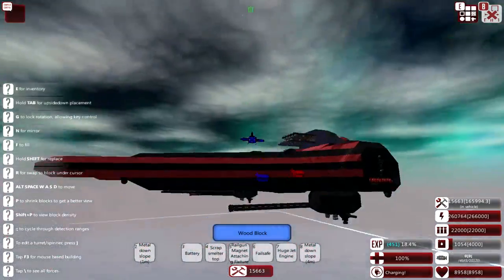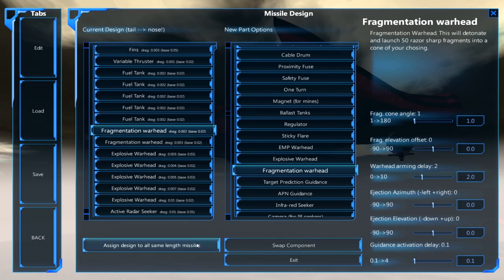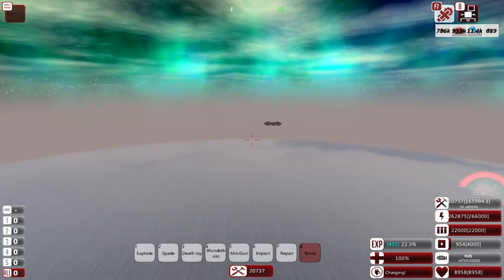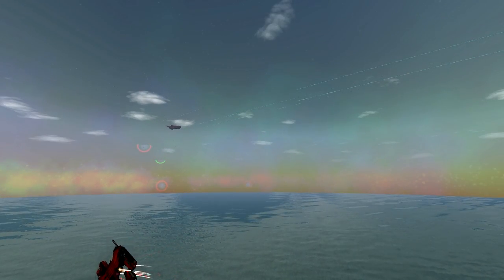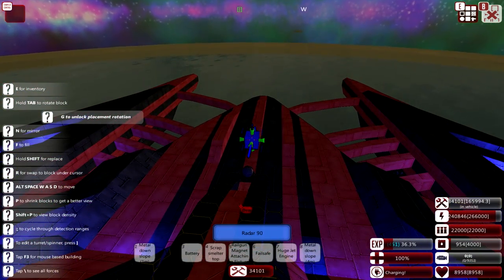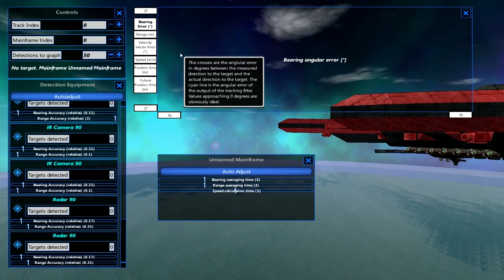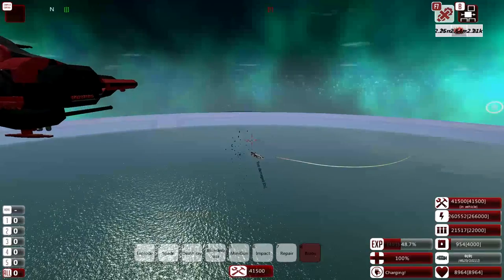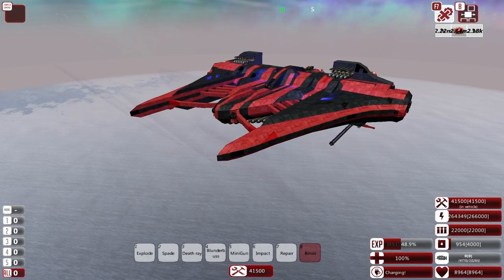From The Depths | Part 12 | Missile Science! | Adventure Mode | Gameplay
Since the recording of this video I have figured out all issues to do with the detection system, along with a few other issues in this video! - Been having a bit of a bad few weeks with personal issues, so sorry for the slow uploads and off-moods/speech in said videos!